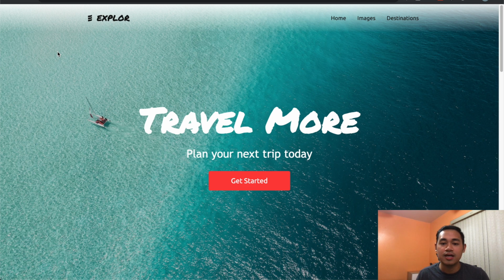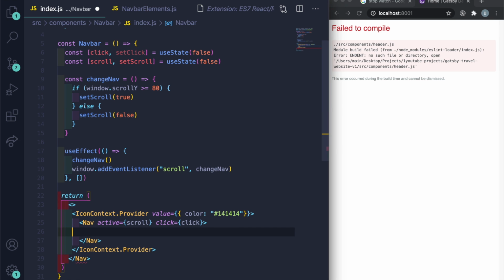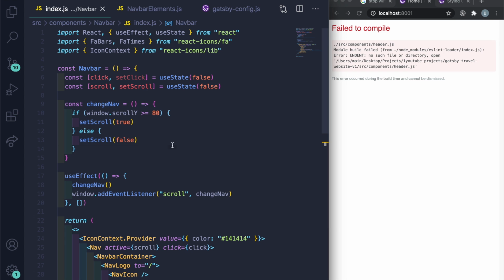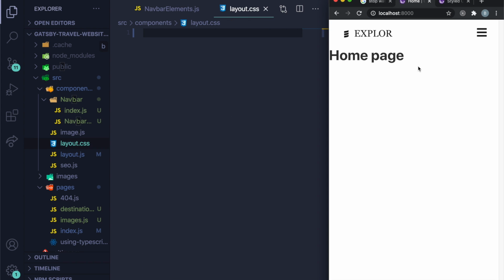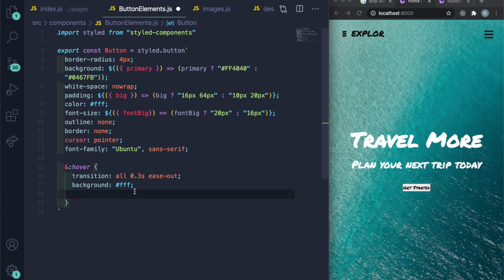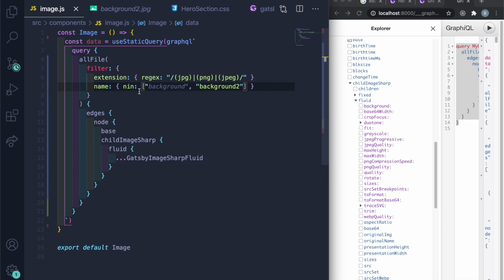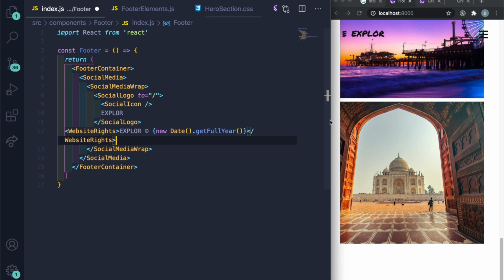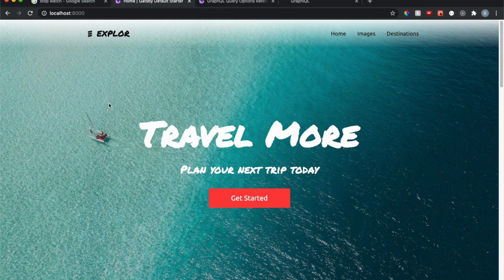React Website Using Gatsby JS Tutorial - Responsive Project with Gatsby Image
Learn how to build a React website using Gatsby JS in this beginner tutorial. The project is responsive and uses Gatsby Image. We will utilize Graphql to query data to display the images.

Feel free to refactor the code and let me know any ways to improve it!

Timeline:
0:00 What we are building
1:57 Creating new Gatsby Project
4:14 Starting Gatsby Site
5:38 Editing pages
8:18 Creating Navbar Components
17:27 Installing styled-components
44:16 Editing Layout CSS
46:40 Creating Hero Section
54:33 Getting Images
55:40 Creating Button
1:01:18 Creating Gatsby Image with Graphql
1:18:24 Adding Images to home page
1:20:34 Adding Image CSS
1:26:20 Creating Footer Component
1:41:19 Editing Image Page
1:42:15 Editing Destinations Page